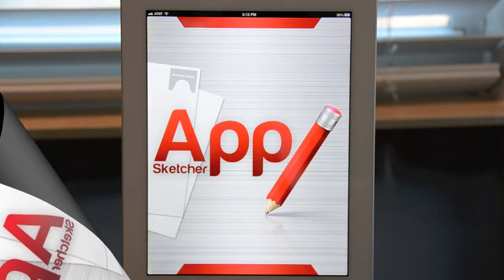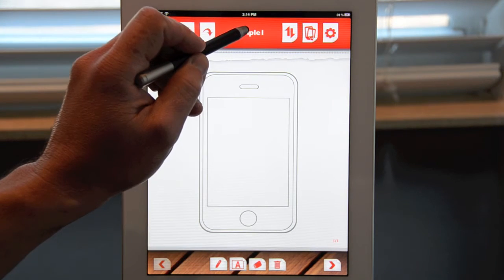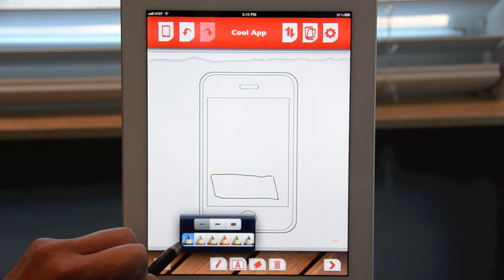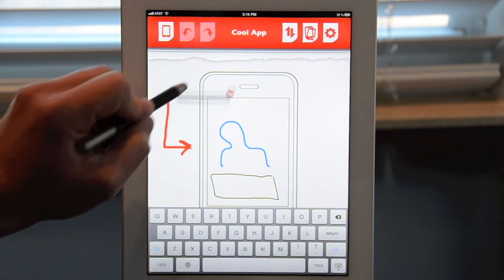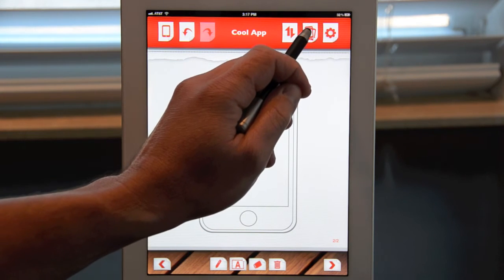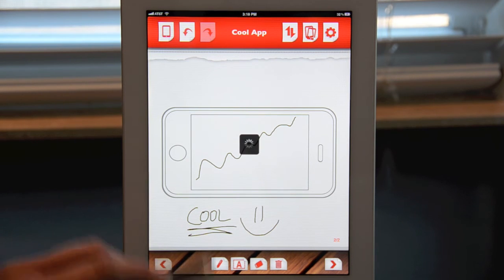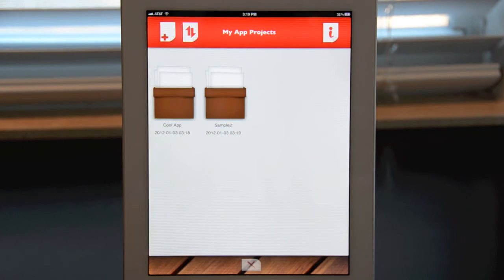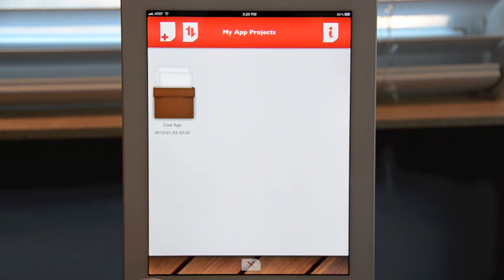App Sketcher App Tutorial - Best iPhone & iPad Apps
'AppSketcher' is a very simple yet functional iPad app that is used by anyone looking to develop any kind of apps. Our app gives you the feeling of pen and paper, but on your iPad.

This video tutorial shows you how easy it is to use the app and exactly what you need to do to get started right away.

Here is a link to the stylus used in the tutorial ~